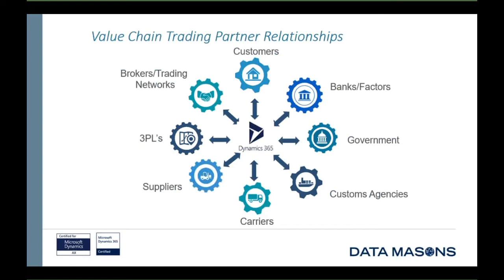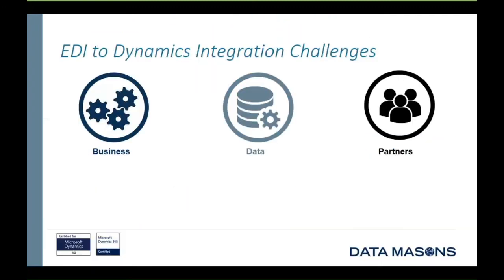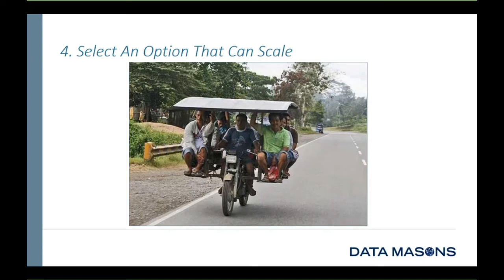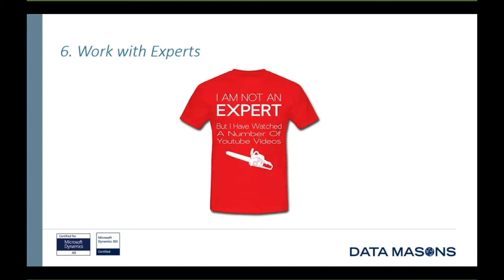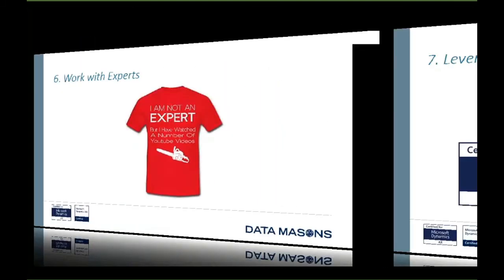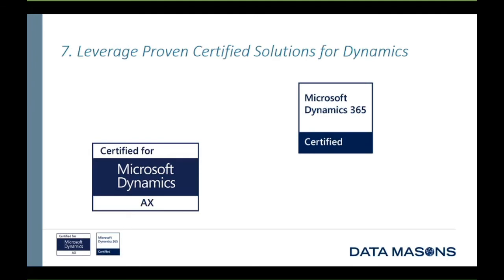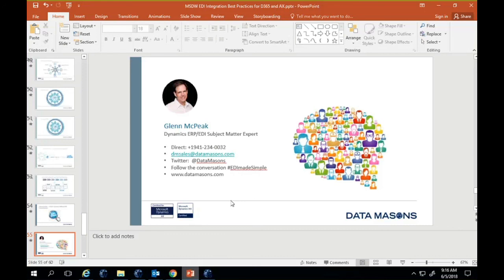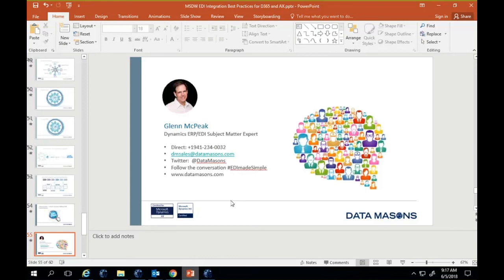EDI Integration Best Practices for Dynamics 365/AX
Microsoft Dynamics AX and Dynamics 365 for Finance and Operations customers have options when it comes to selecting and deploying EDI or XML integration solutions. But the effort can be riddled with avoidable errors.

Understand the right questions to ask to make sure you're heading down the right integration path for your company. Should you customize Dynamics AX/365 or embed custom code to handle your requirements? Do prepackaged external applications work? Is a SaaS or an on-premise solution a better way to go? Can you have both? Do you really have to pay document fees? How do Dynamics updates impact your EDI process?

We cover these critical questions and more in this informative session. Come away from this webcast with information that can turn EDI and eCommerce into a strategic advantage at your organization.